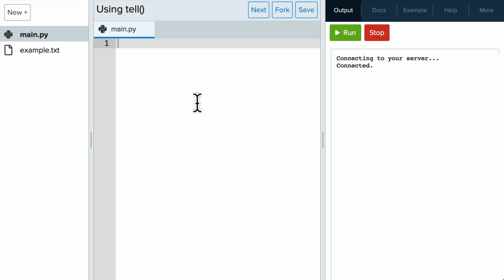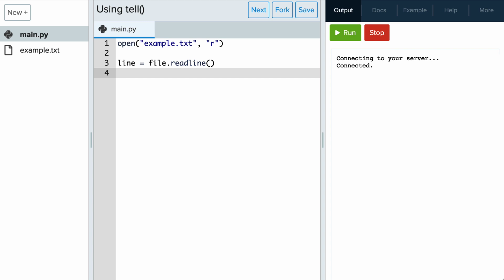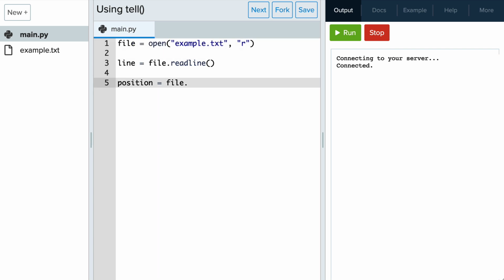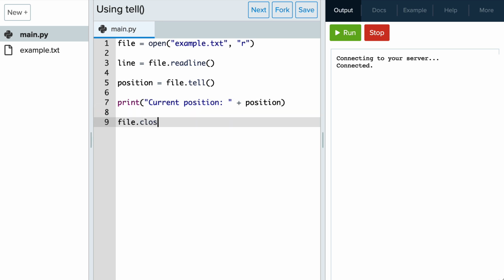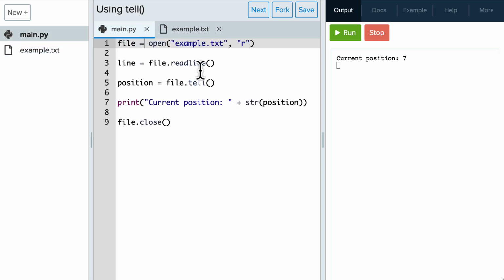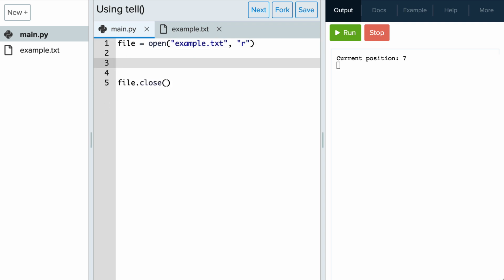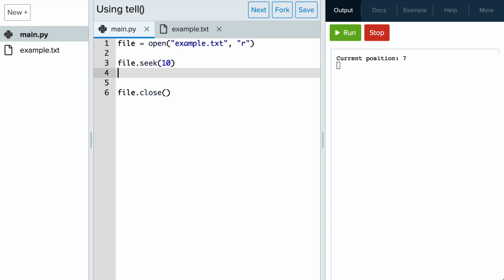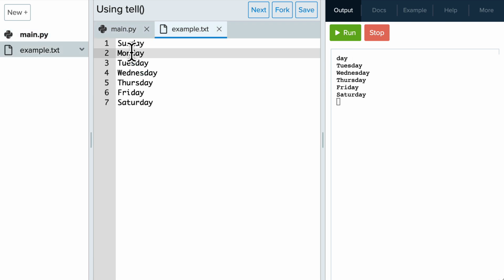Move File Point Position: Example